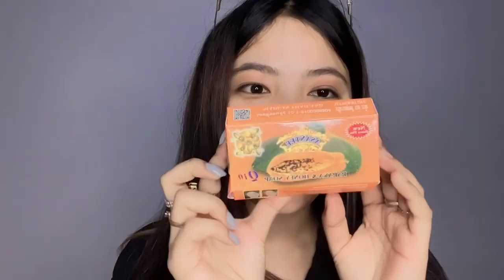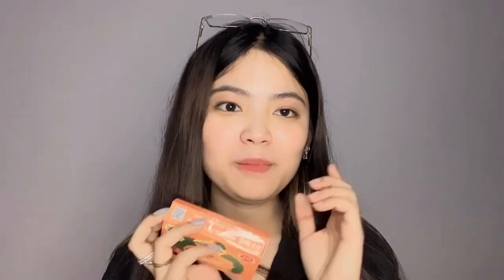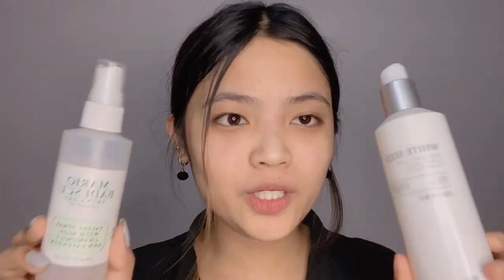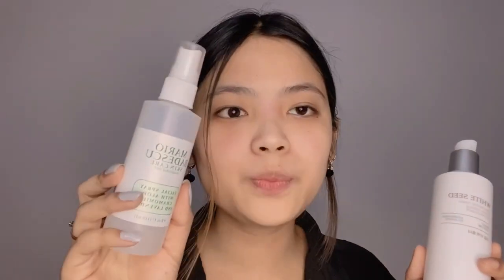SKINCARE ROUTINE 2023🧴|Daily makeup|Korean brands| Cosrx|Innisfree|Benefitcosmetics|BeautyofJoseon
Skintype- Sensitive 🌸

PRODUCTS:

TONER:

• Mario Badescu Facial Spray with Aloe, Chamomile and Lavender, 4 Fl Oz

SUNSCREEN:

• Beauty of Joseon SPF 50 Relief Sun Cream, 50ml, Set of 1

• Innisfree Tone Up No Sebum Sunscreen SPF35 PA+++ | Waterproof & Anti-pollution Formula | Soft and mattifying finish with zero stickiness sunscreen

EYEBROW :

• L'Oréal Paris Eyebrow Kit, Pigmented Wax and Eyebrow Powder, For Brow Shaping and Filling, 12 Hours of Wear, Brow Artist Genius Kit, Colour: Medium to Dark, 3.5g

• I'M MEME I'M Tic Toc Lipstick Satin Collection (008 Brick Slip)

This lipstick it’s currently unavailable in both the apps Yesstyle/Amazon so sorry🥺

About me:

Hi! I’m Heidi Langthasa
Origin• Haflong,Dimahasao